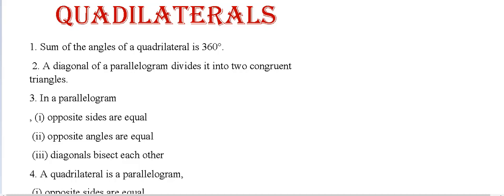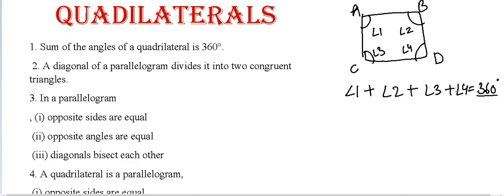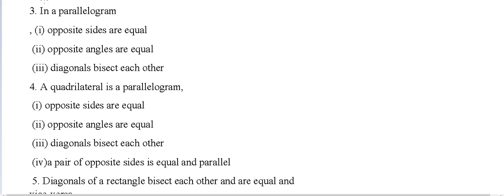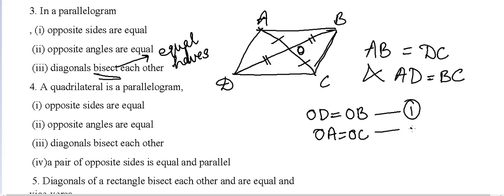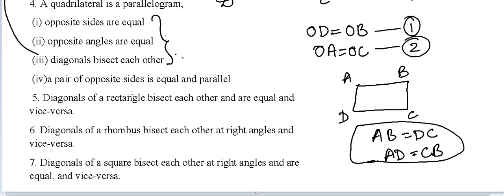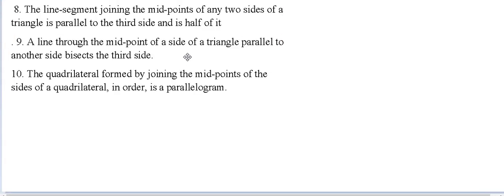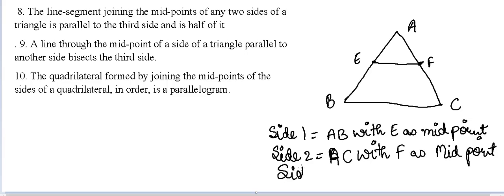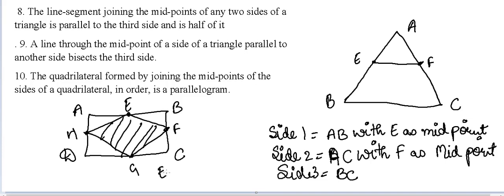Quadrilaterals | IX Standard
For IX Standard